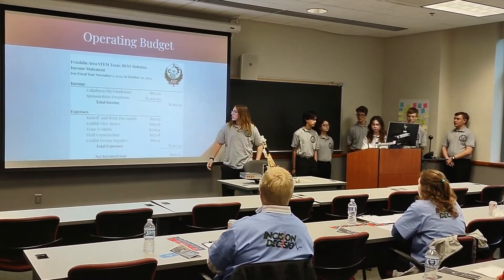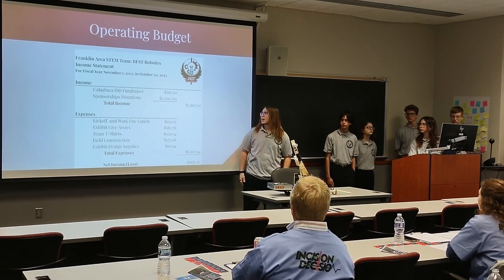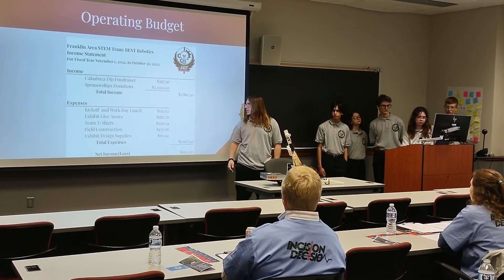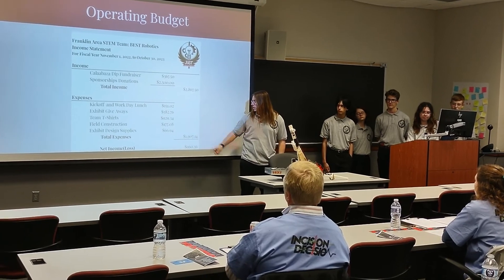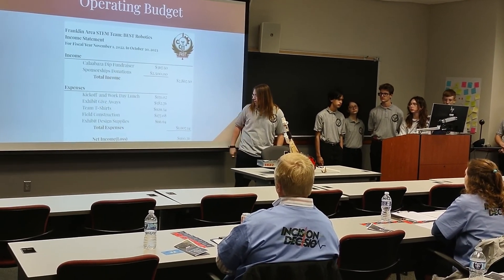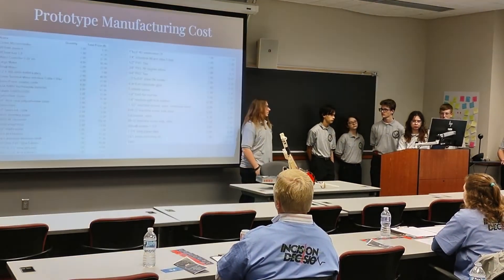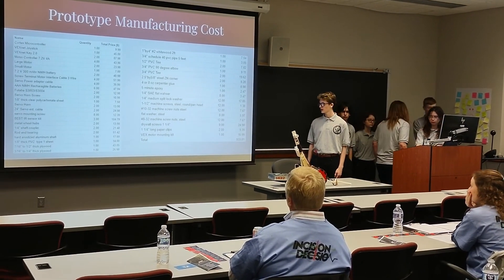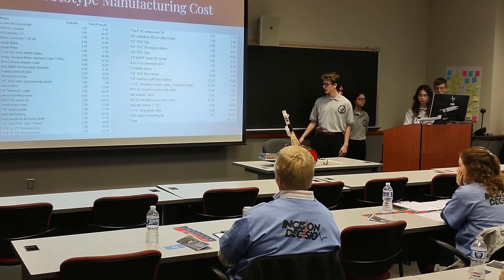During Grove City College BEST Incision Decision Team Presentation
During BEST Incision Decision Program at Grove City College, a Team Presents to judges their vision and entrepreneurial plan.